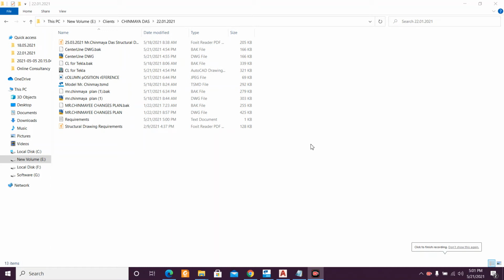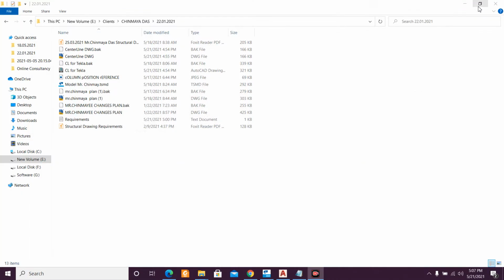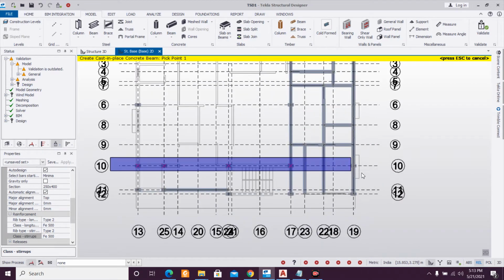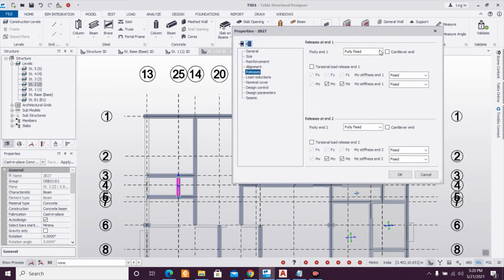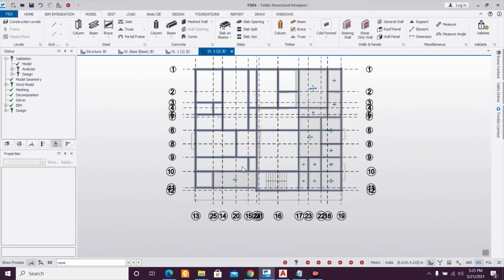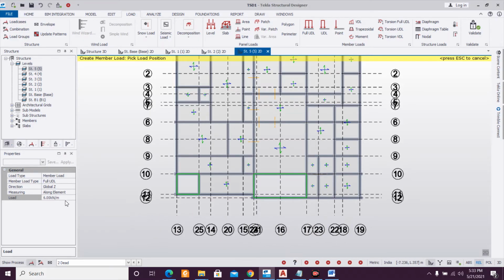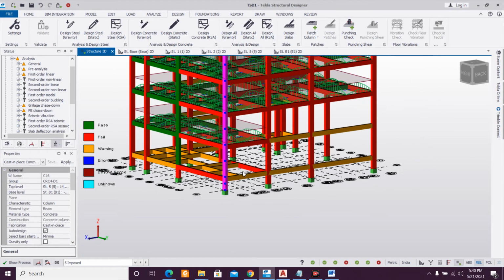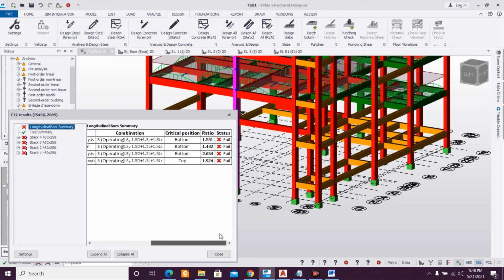Tekla | Tekla Structural Designer | RCC Building Design | Complete Building Design, Part-3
In this video we have discussed how to do a Complete Building Design in Tekla.

In this video, we have shown, How to Apply Varying Loads in Tekla Structural Designer or VDL in TSD.